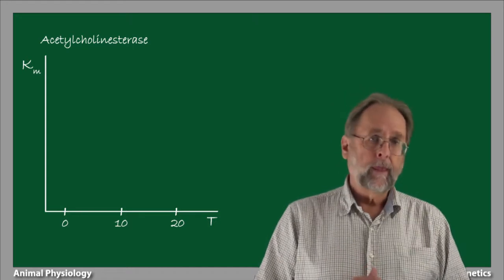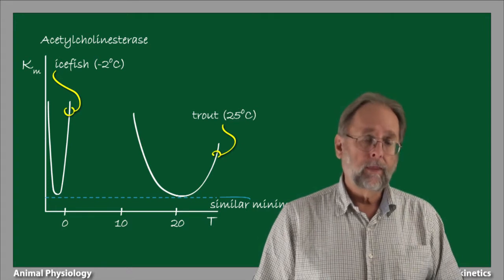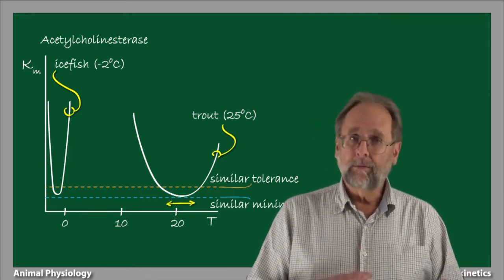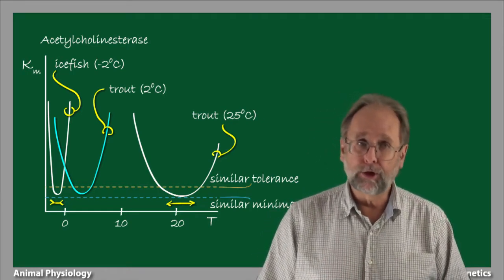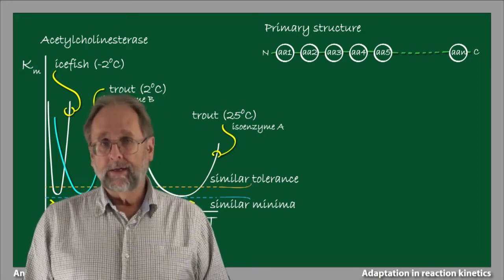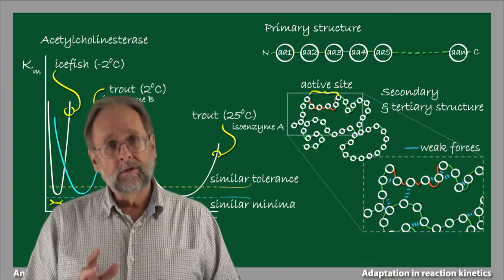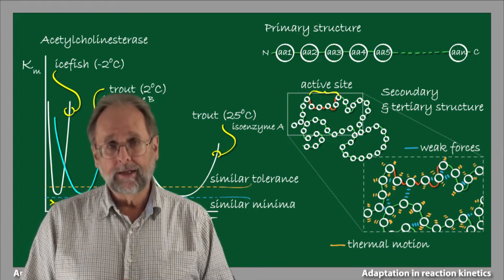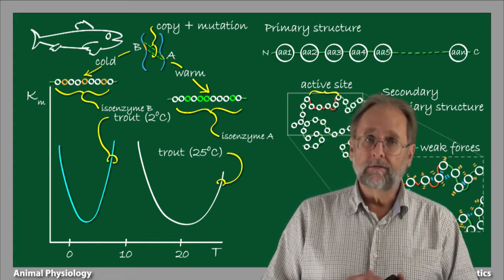Lecture 22.2. Adaptation in reaction kinetics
Enzymes can be engineered to perform well at almost any temperature where water is in its liquid phase. We can demonstrate this by looking at the temperature adaptation of a crucial enzyme, acetylcholinesterase, that is an important feature of the regulation of nervous transmission. Animals that are adapted to different temperatures have acetylcholinesterase enzymes that are structured to perform as well at cold temperatures as they do at warm temperatures. This variation is amenable to natural selection.